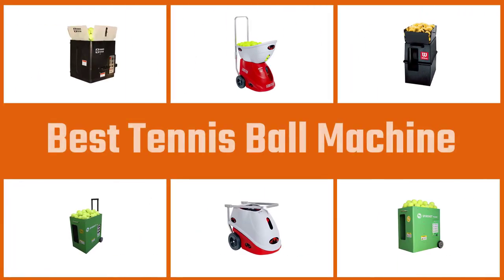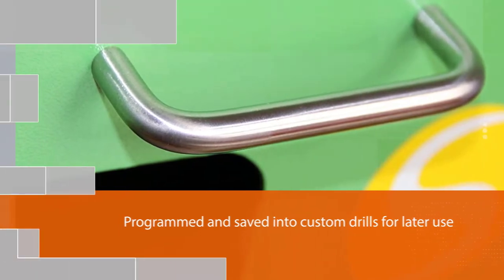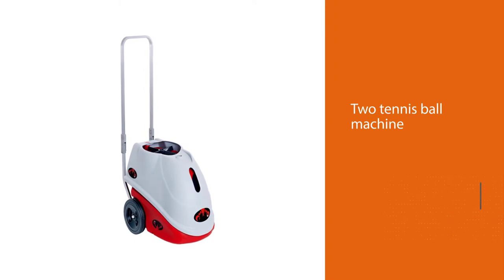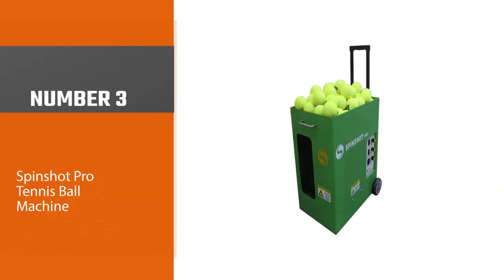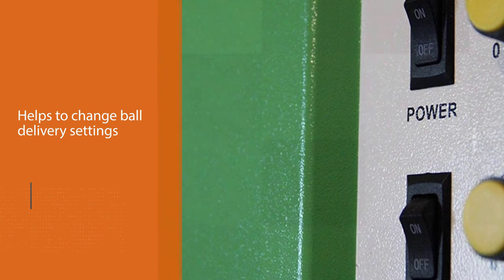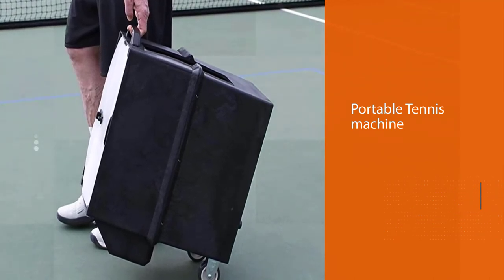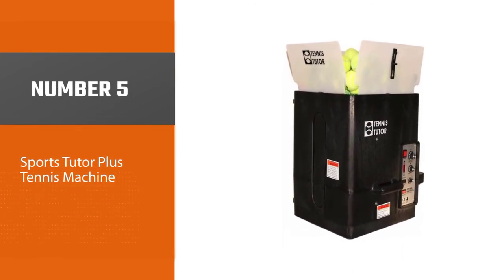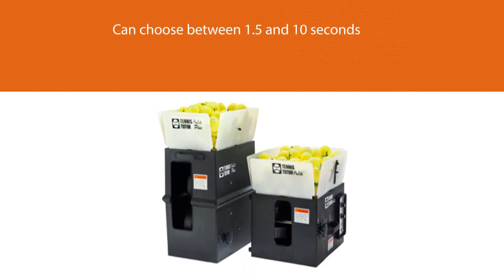Top 5 Best Tennis Ball Machine Review in 2023 - Battery Powered Portable Tennis Machine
Links to the best tennis ball machine listed in this review video:
► 1. Spinshot-Player Tennis Ball Machine
► 2. Lobster Sports Tennis Ball Machine
► 3. Spinshot Pro Tennis Ball Machine
► 4. Wilson Portable Tennis Machine
► 5. Sports Tutor Plus Tennis Machine

🕝Timestamps🕝
0:00 - Introduction
0:23 -Spinshot-Player Tennis Ball Machine
1:17 -Lobster Sports Tennis Ball Machine
2:03 -Spinshot Pro Tennis Ball Machine
2:51 -Wilson Portable Tennis Machine
3:41 -Sports Tutor Plus Tennis Machine

★What is a tennis ball machine?
Ball machines give you the ability to practice without a partner when you want and how you want. Here at Tennis Warehouse we offer a selection of ball machines with programmable modes and levels. Battery and remote options also make your practices even easier and take your game to the next level.